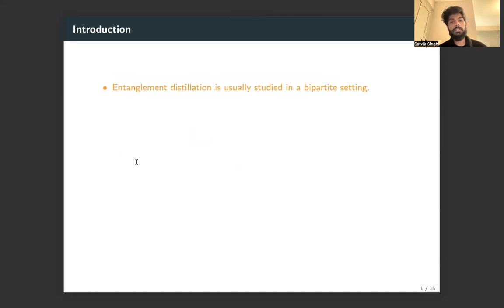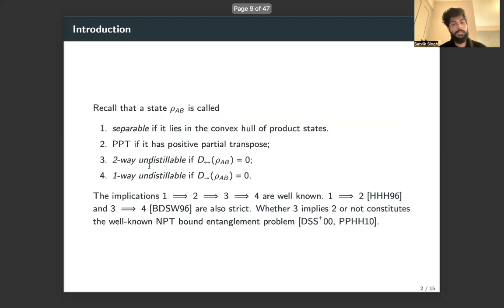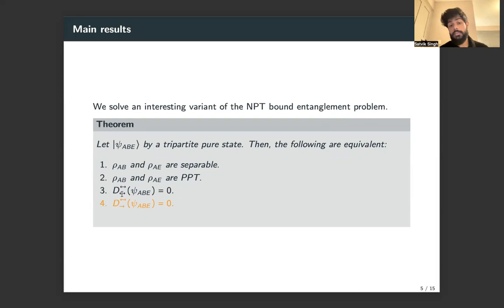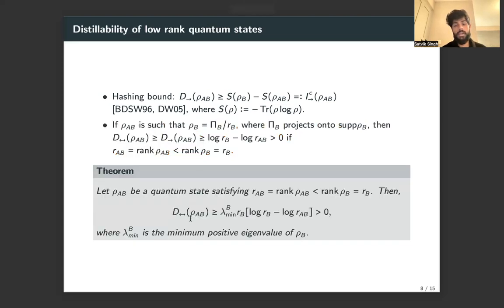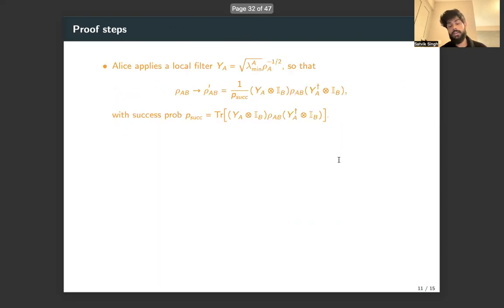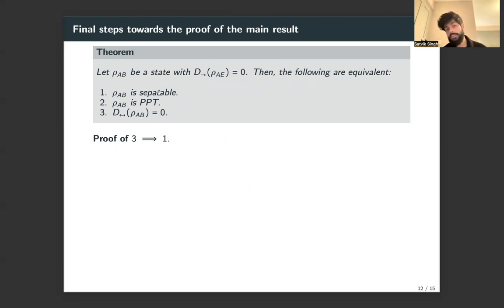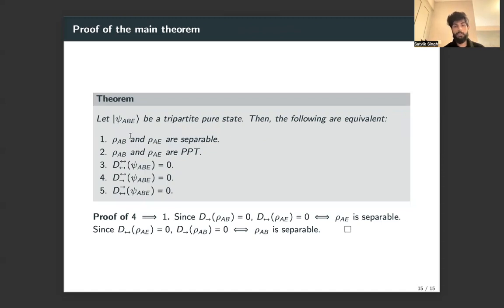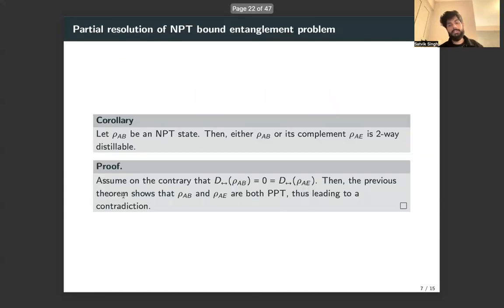Thursday-Fully undistillable quantum states are separable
BIID2022-Fully undistillable quantum states are separable
Presenter: Satvik Singh